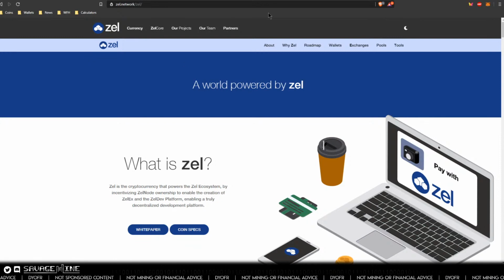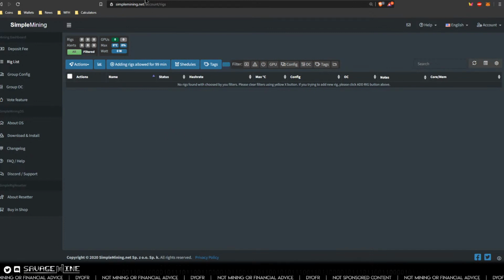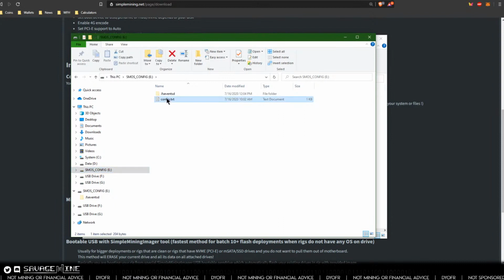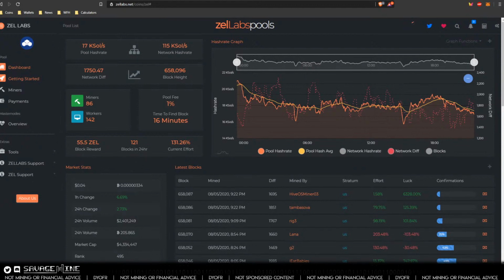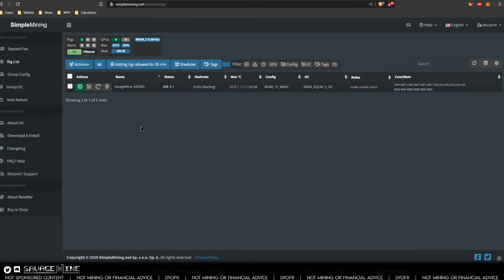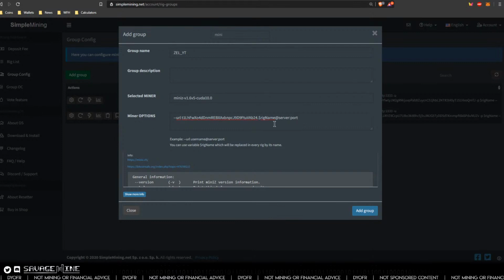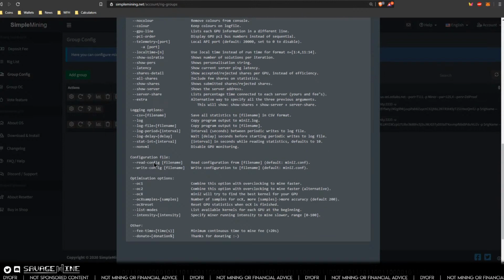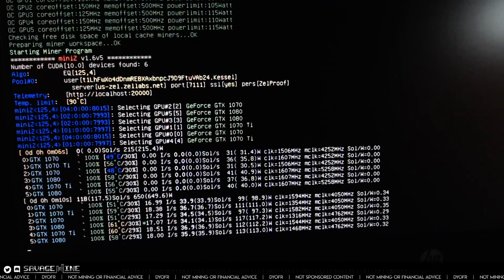Mining ZEL | smOS | nVidia | miniZ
Let's mine Zel using SimpleMining OS(smOS), nVidia GPUs and miniZ miner!

FAVORITE MINING RIG PARTS LIST:
GREEN TEAM Graphics Processing Unit (GPU)
RED TEAM Graphics Processing Unit (GPU)
Breakout Board and PCIe Cables
PCIe Cable Splitters
PCIe Risers
Storage (if booting off SSD)
Storage (if booting off USB)

ConcealID: savagemine.conceal.id